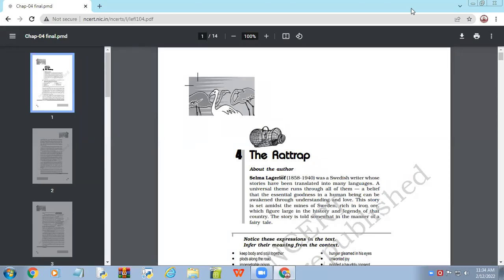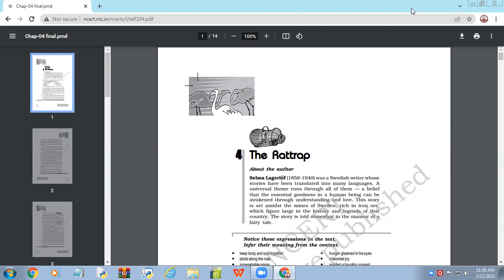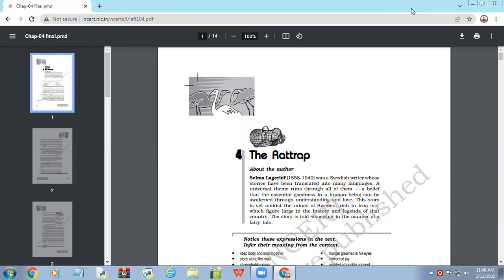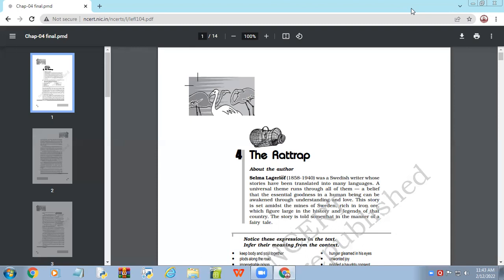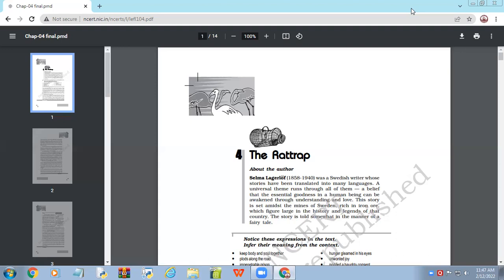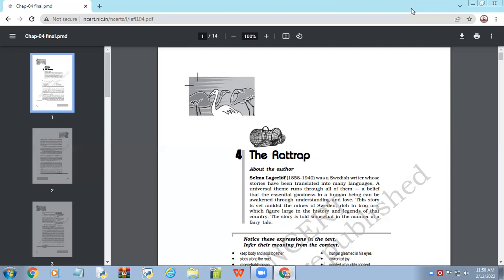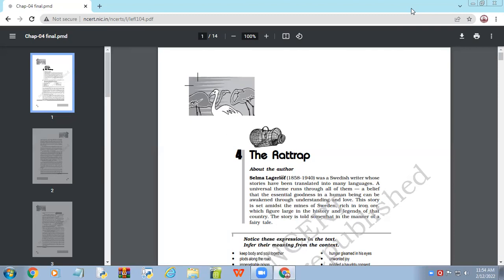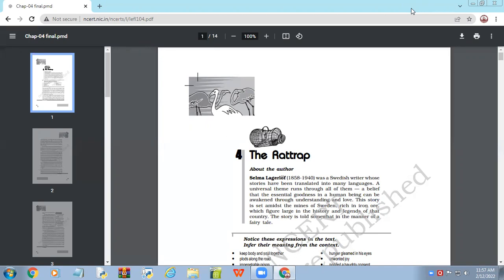12-02-2022 XII-A THE RATTRAP